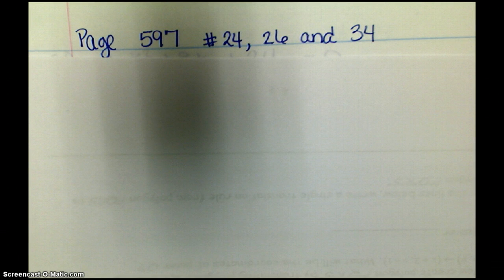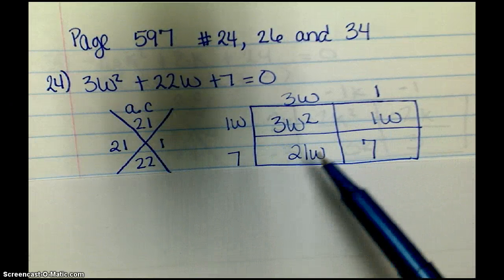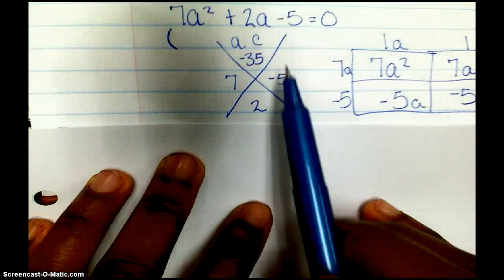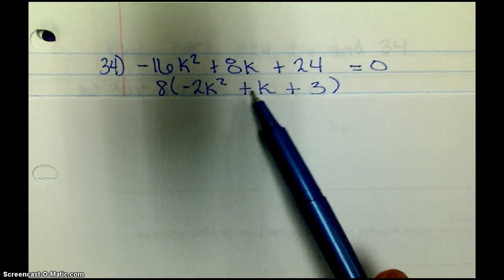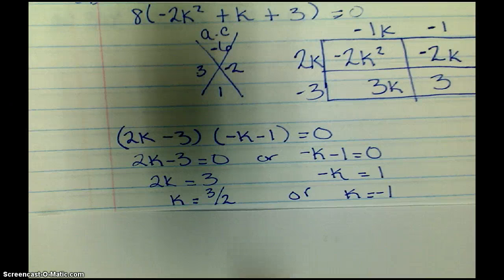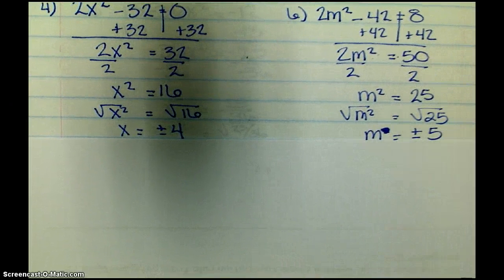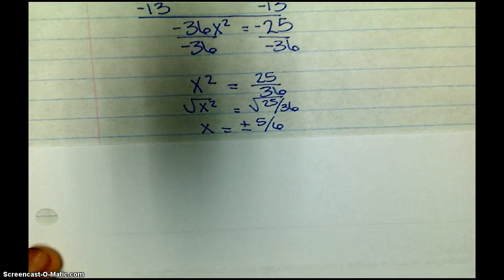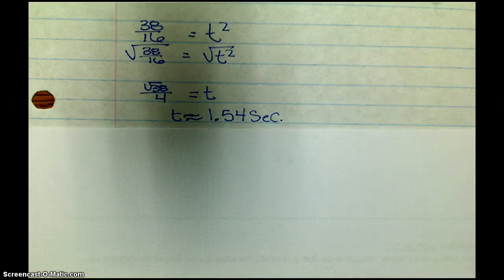Algebra 1 3/31/ 14 lesson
Going over the homework